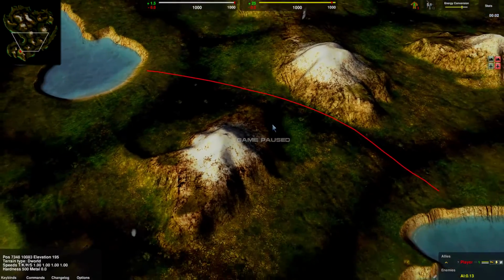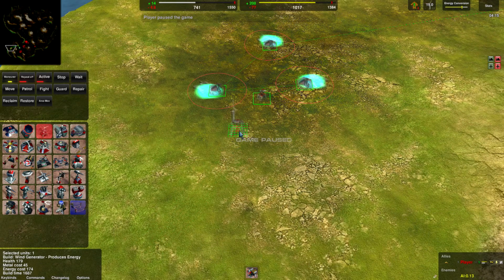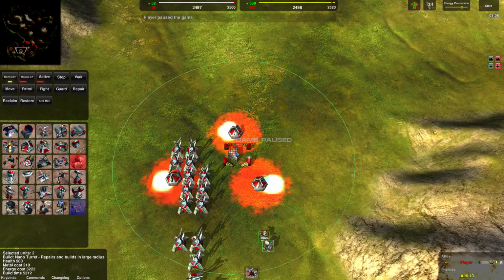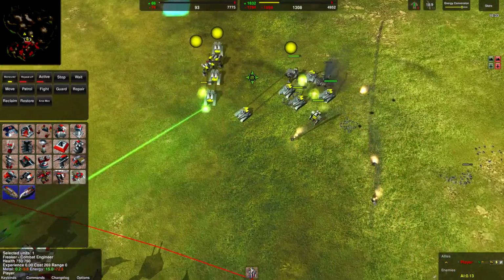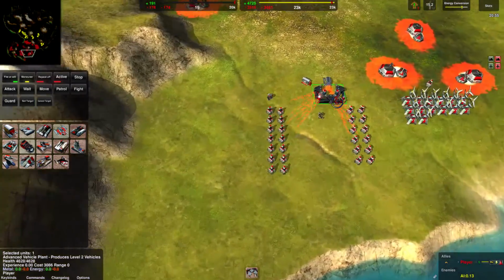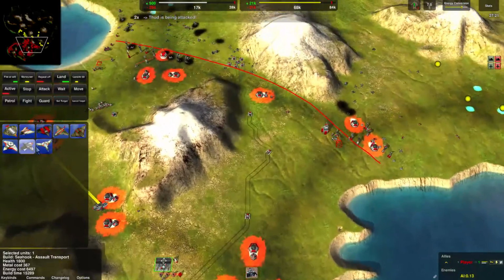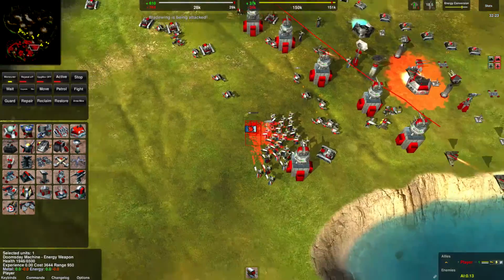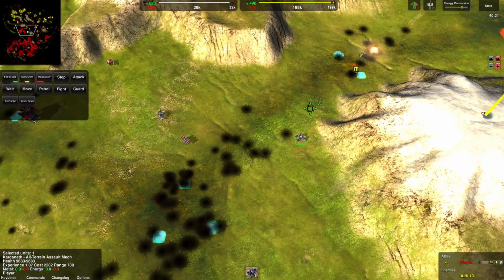Balanced Annihilation - Intermediate Tutorial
Balanced annihilation is an open source Total Annihilation inspired RTS.